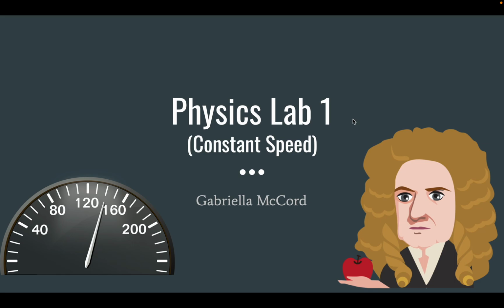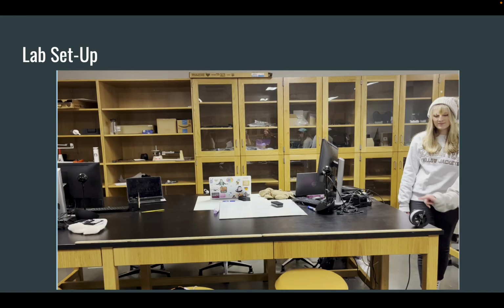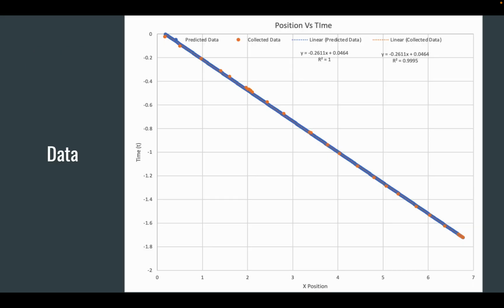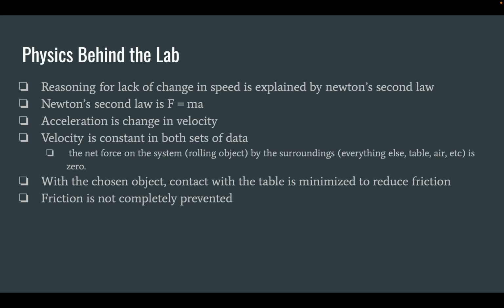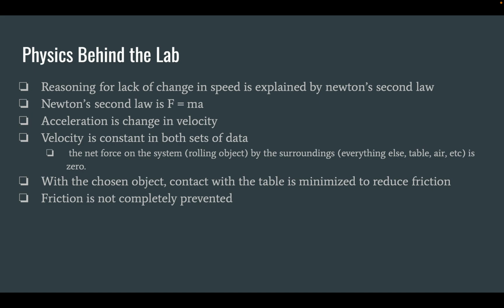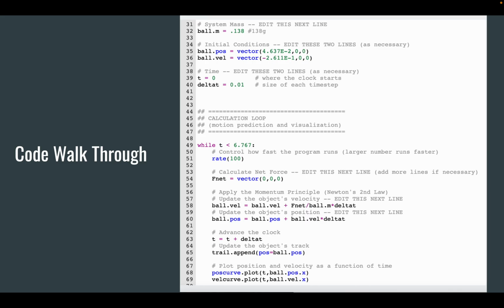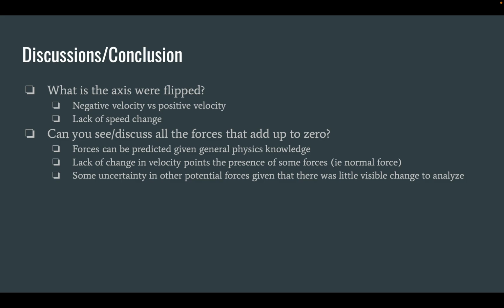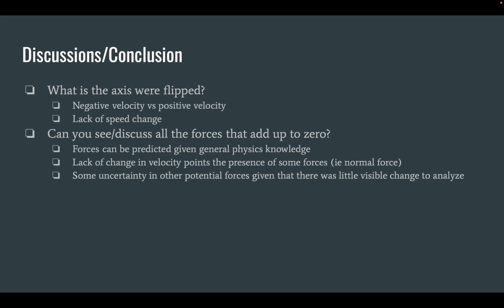Modern Physics 1 Lab 1